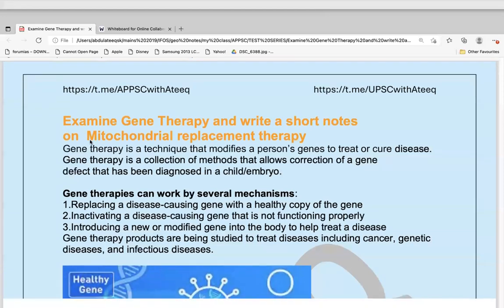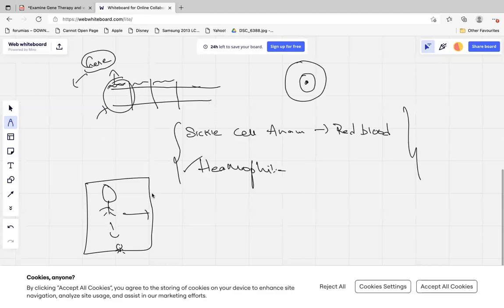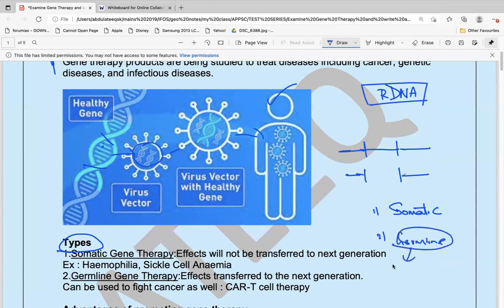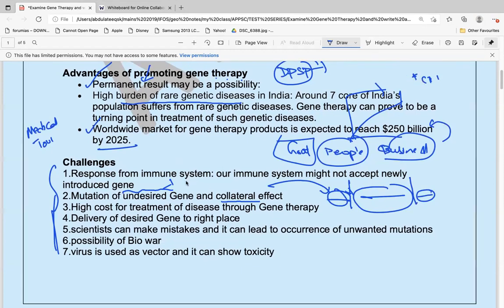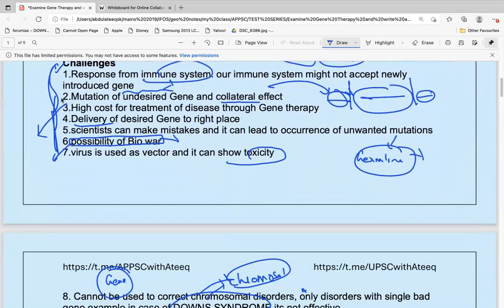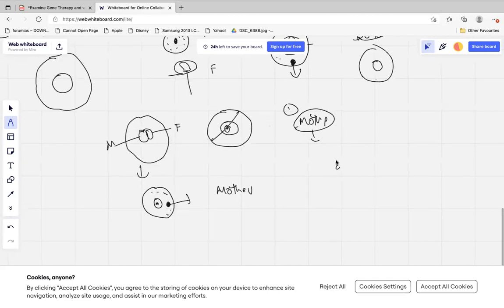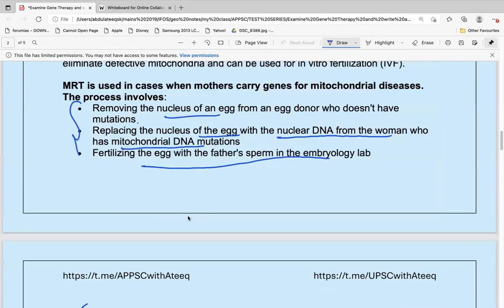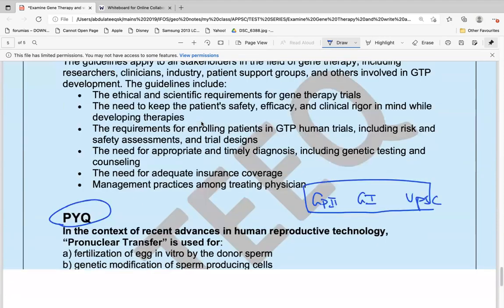Examine Gene Therapy and write a short notes on Mitochondrial replacement therapy - ATEEQ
GENE THERAPHY
significance
challenges
MITOCHONDRIAL THERAPHY
significance
challenges
conclusion